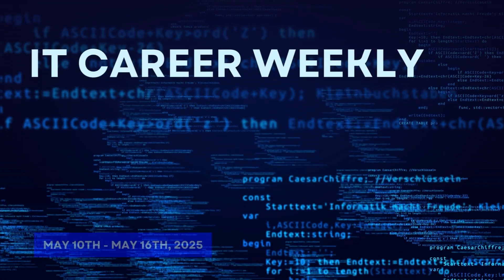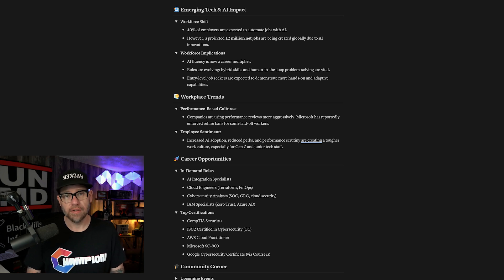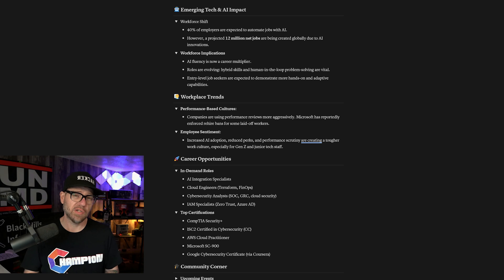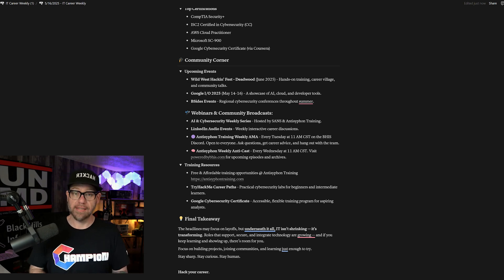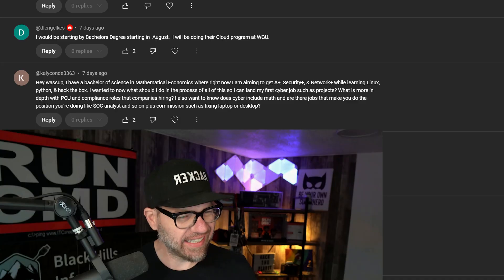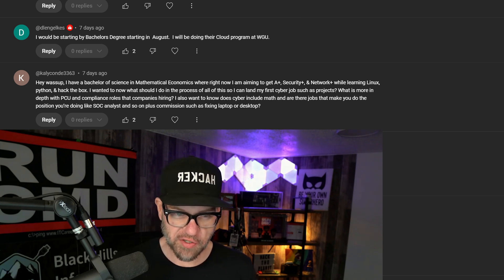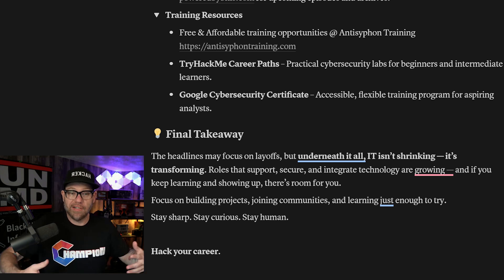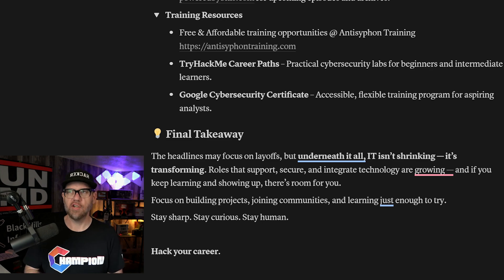Weekly IT Career Update - Week of May 16th